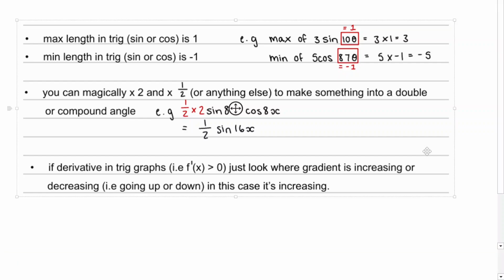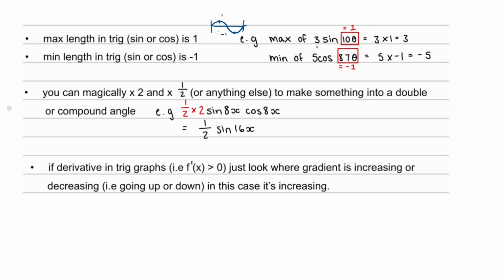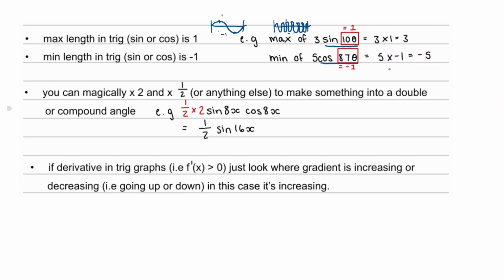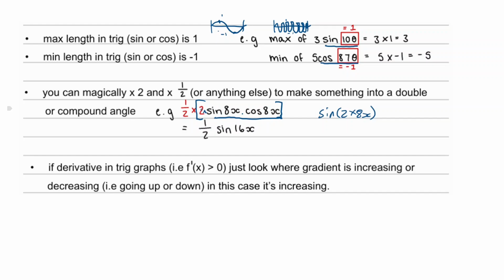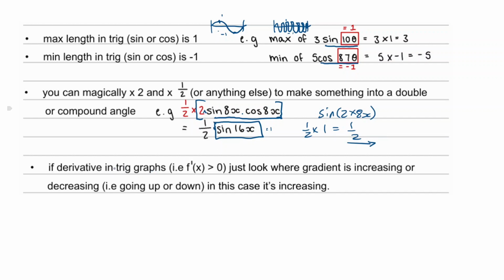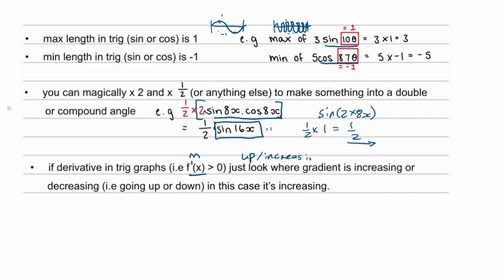Trig Graphs Grade 12 Magic Series intro to basic concepts 1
It comes as a fright to find derivatives in Tri, however I share the secret to simply thinking of the graph as increasing or decreasing.